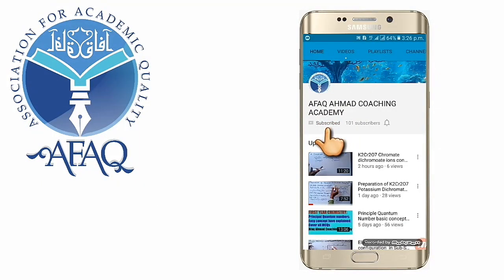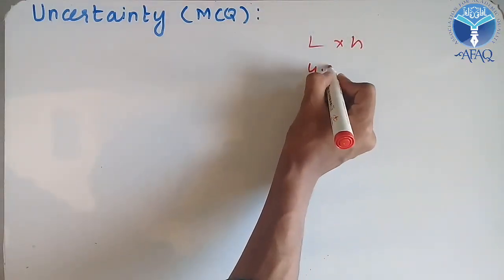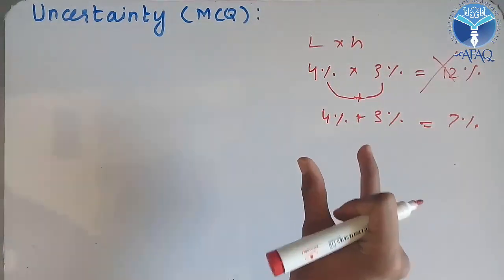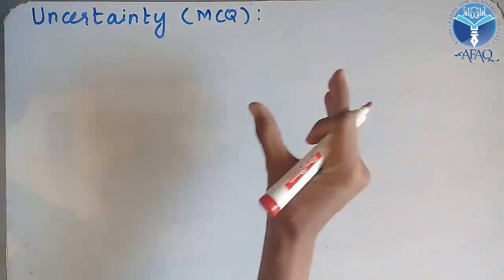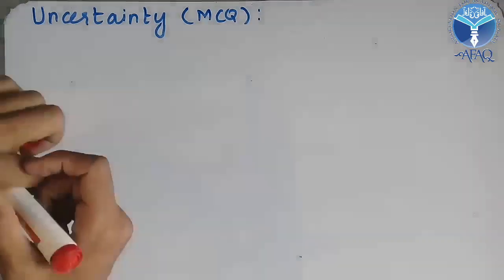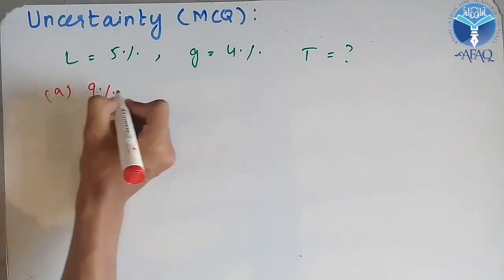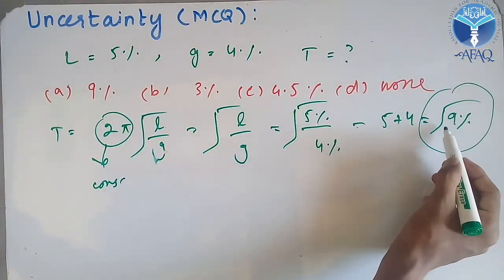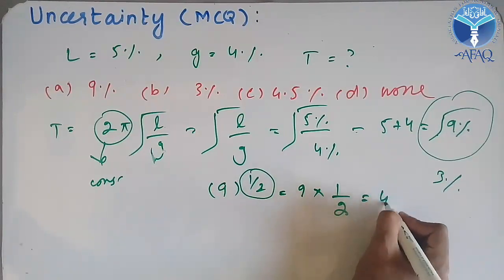Tricky Mcq on percentage uncertainty| CH# 01 Measurement| for ETEA by ACA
On other hand i also teach how to solve BIOLOGY,PHYSICS and CHEMISTRY MCQs.